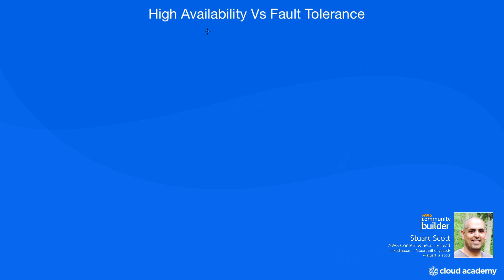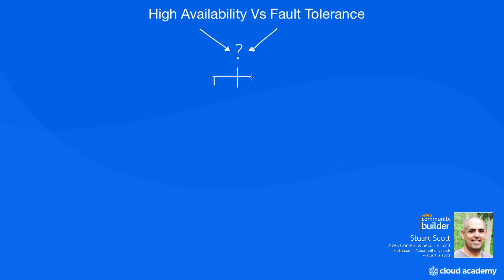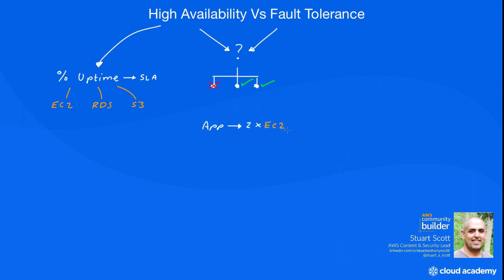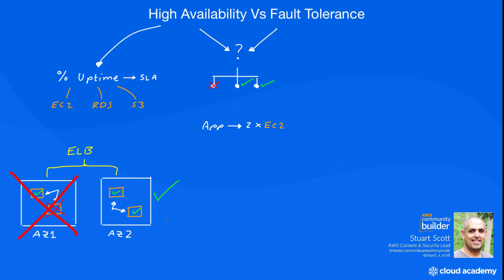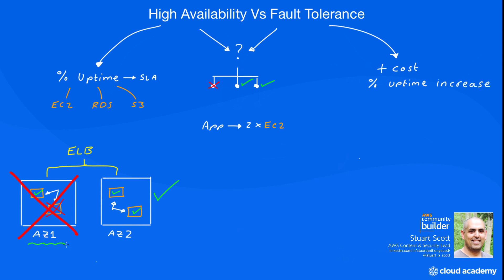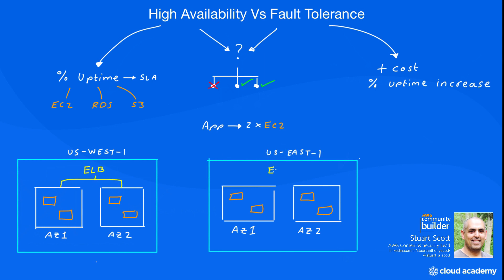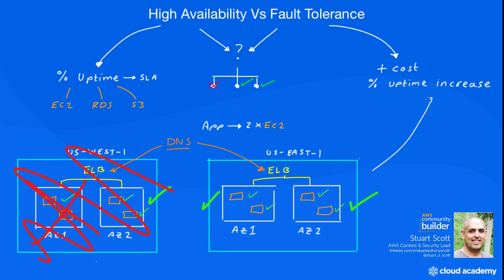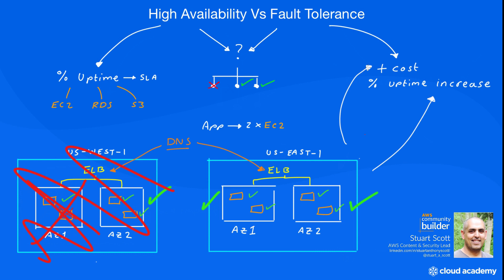High Availability vs. Fault Tolerance | Cloud Academy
⚡️ What's the difference between HighAvailability and FaultTolerance?

🔥 This is a question that gets asked a lot, from people who have had years of experience within the IT industry, and those who are new and just starting out. Either way, there is clearly some confusion between the two, and understandably so. They both ultimately have the same goal, to keep your systems up and running should something fail within your architecture, but there is a difference.

👉 High Availability can be defined by maintaining a percentage of uptime that maintains operational performance, and so this can closely be aligned to an SLA.  In fact, AWS has many SLAs for its services where they implement their own level of resilience and management to maintain that level of high availability.

👉 Fault Tolerance expands on High Availability to offer a greater level of protection should components begin to fail in your infrastructure. However, there are usually additional cost implications due to the greater level of resiliency offered.  But the upside is that your uptime percentage increases and there is no interruption of service should 1 or more components fail.

In this brief course, our AWS expert, Stuart Scott, answers the question: What's the difference between high availability and fault tolerance?

They both ultimately have the same goal, to keep your systems up and running should something fail within your architecture, but there is a difference and this can cause some confusion. In this course, you'll get a clear idea of what each one is, and how they differ.

Do you like content like this?